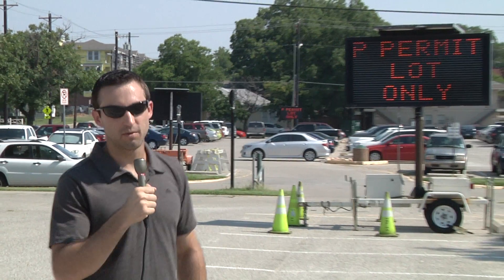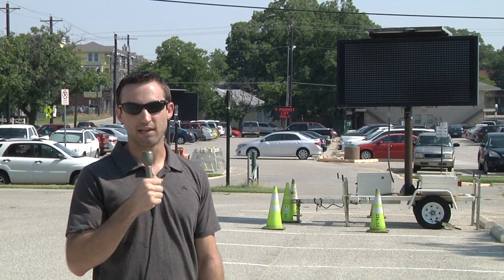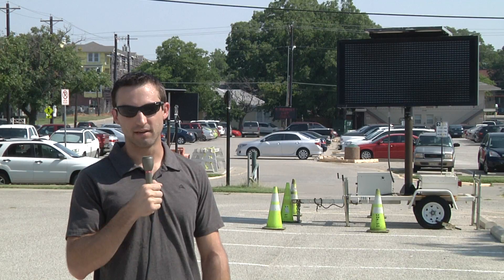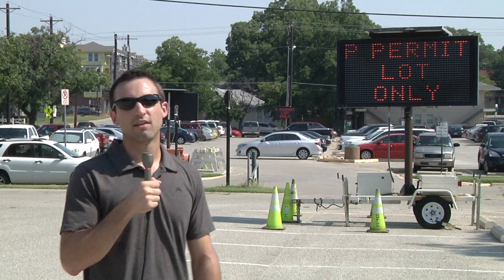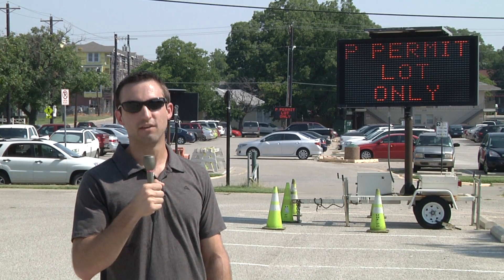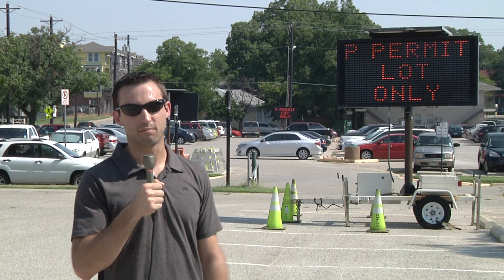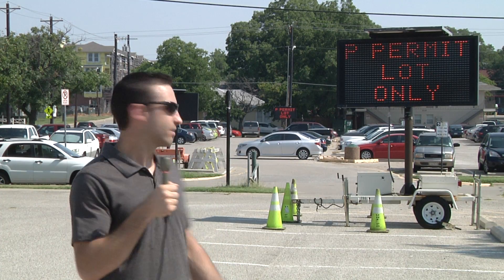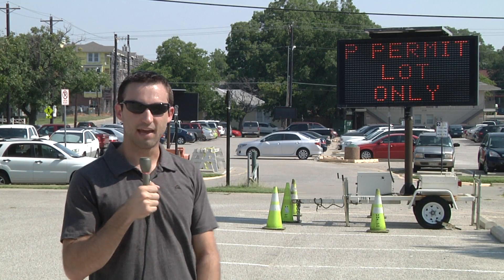Live Shot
Student Live Shot Project for RTVF 3560 Interviewing & Performance